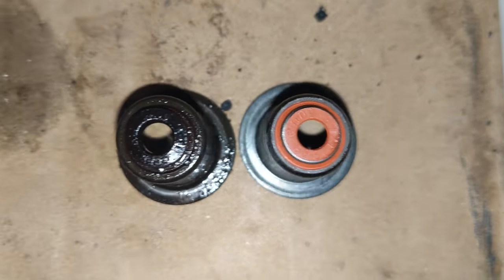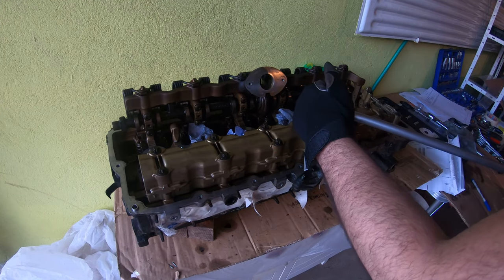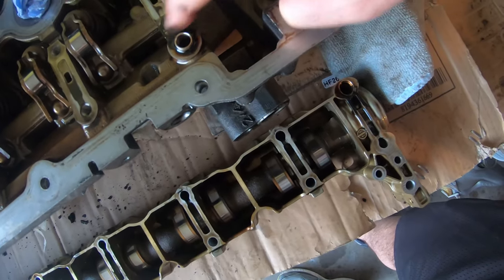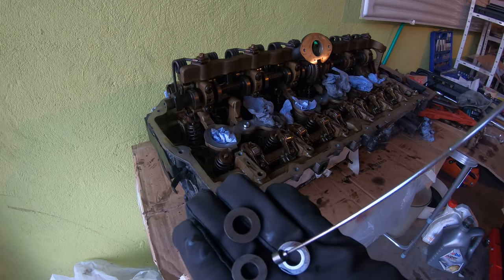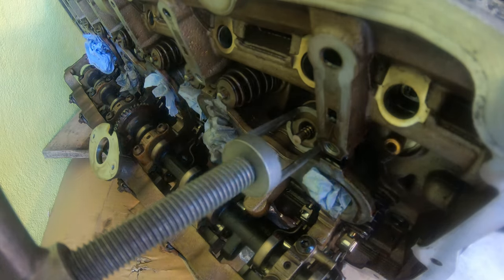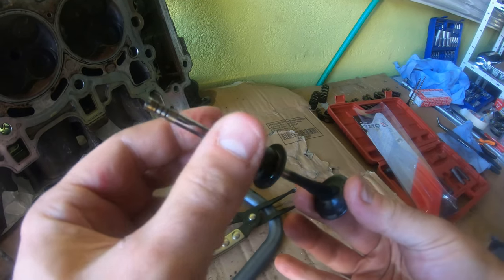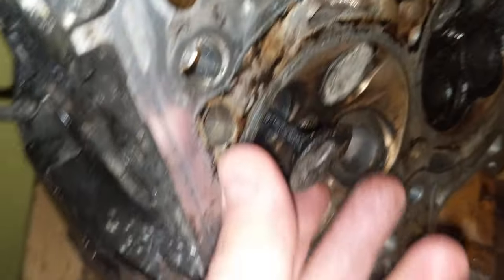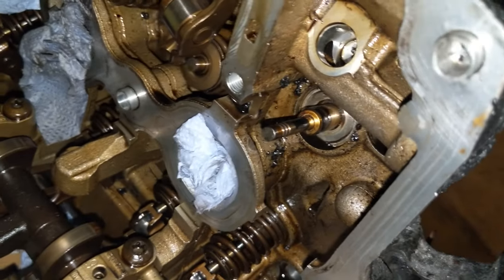How To Remove a BMW N52 Exhaust Camshaft and Replace The Valve Stem Seals [BMW N52 Rebuild Part 10]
Valve Spring Compressor Tool
Valve Stem Pliers
Valve Grinding Kit
Dremel Kit
Pen Magnet Tool

🔧 Cylinder Head Removal Tools:
Torque Wrench
T50 3/8 Inner Torx
T60 3/8 Inner Torx
5/16 3/8 Bit Holder
3/8 Extensions
Entire Torx Kit
N52, N53 N54 Timing Tool kit

🧰All The Basic Tools You Need To Fix Your BMW!

If any of this info was helpful, consider subscribing for more videos like these and dropping a like to help the channel grow or ☕Buy Me A Coffee and support the creation of more videos like these